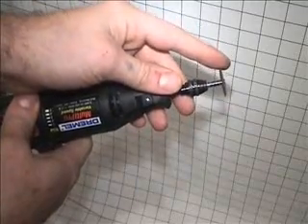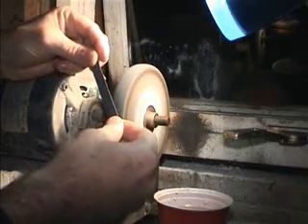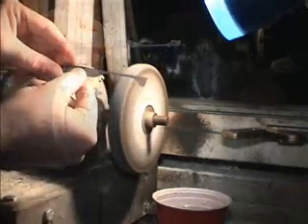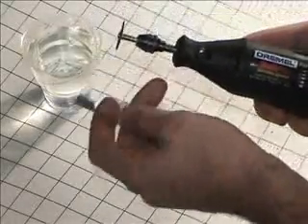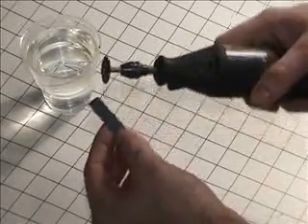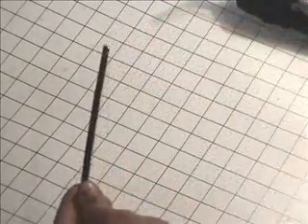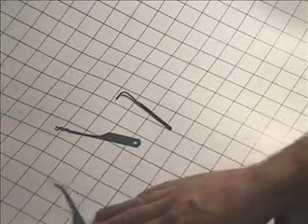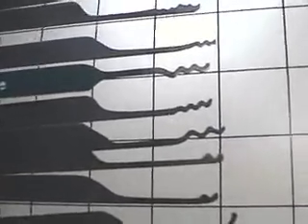Making Picklocks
Educational Purposes.